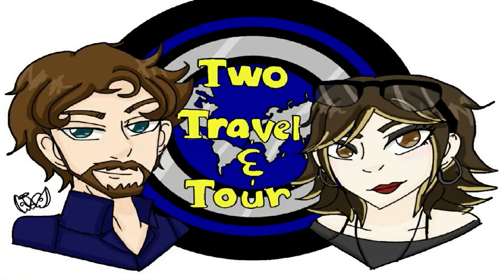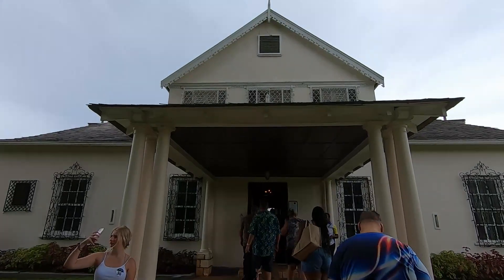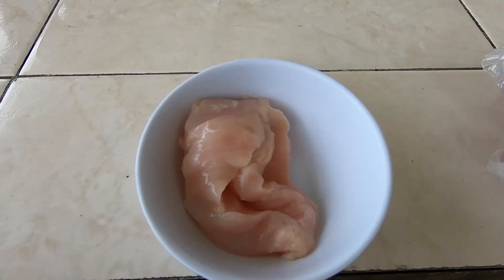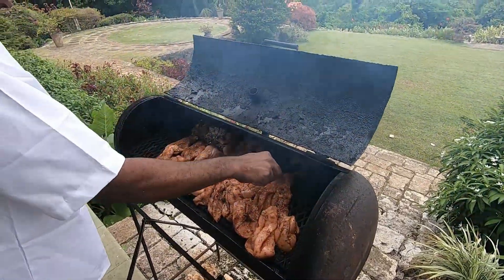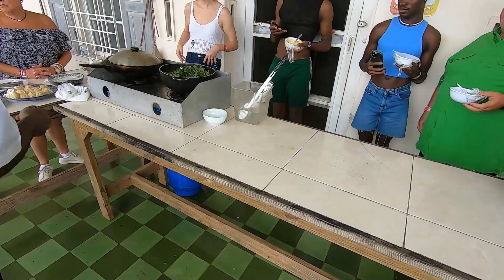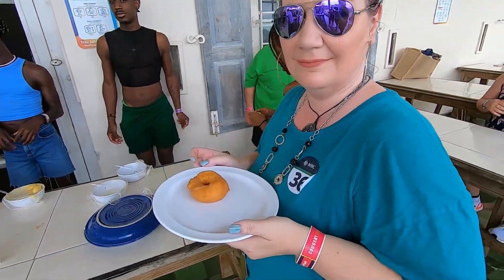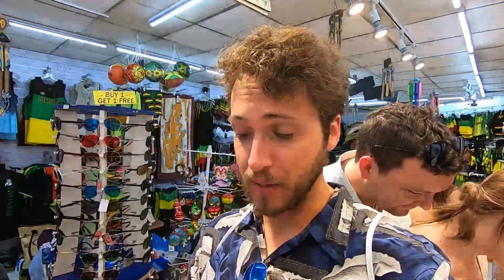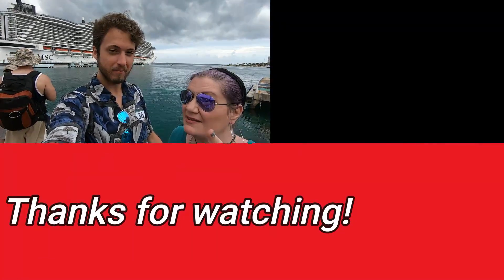Flavors Of Jamaica - MSC Seashore Excursion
When our cruise ship - the MSC Seashore - stopped in Ocho Rios, Jamaica, we went on an excursion organized by MSC called 'Flavors of Jamaica'. Main activity: preparing and enjoying a home-made Jamaican jerk chicken meal!

Did you know that some of our earliest travel vlogs were recorded in Jamaica? Have a look!

If you love travel, you found the right place! We (Kimberly and Neil) are happily married experienced travelers and Certified International Tour Managers. Just like you, we love to travel, tour, and explore the world! Our vlogs feature cruises, city trips, all-inclusive resorts, destination reviews, travel tips, cruise tips, couples travel, and group travel.

In addition, we enjoy talking with our Fellow Travelers during our Live Travel Talk Show every first Wednesday of the month at 9:00pm EDT.

Rather than a travel channel, we see Two Travel and Tour as a community where travelers from all over the world are welcome. Many Fellow Travelers have even traveled with us. Welcome to Two Travel and Tour!